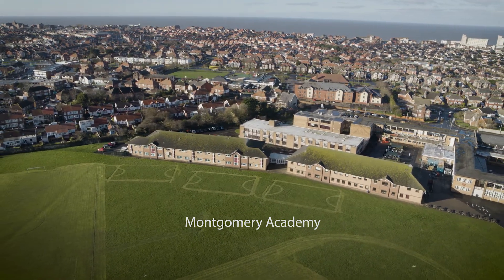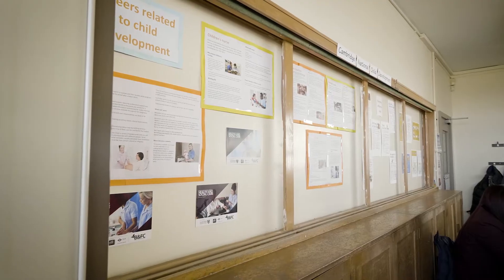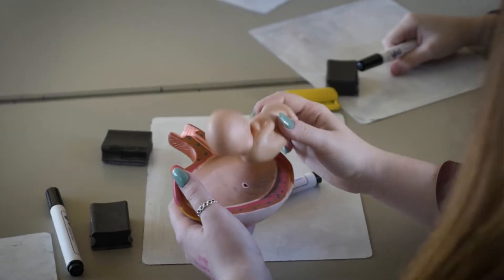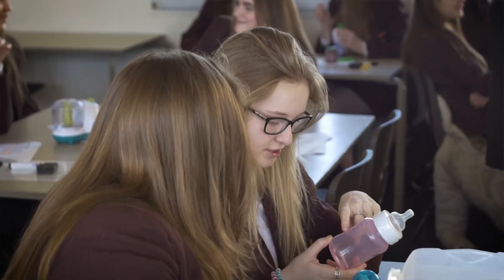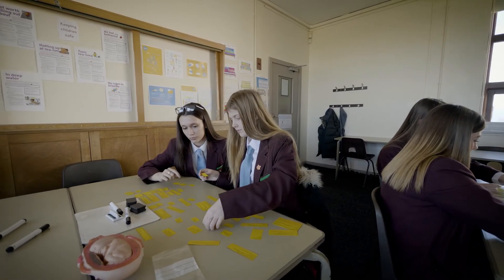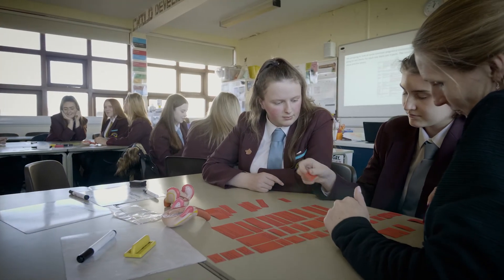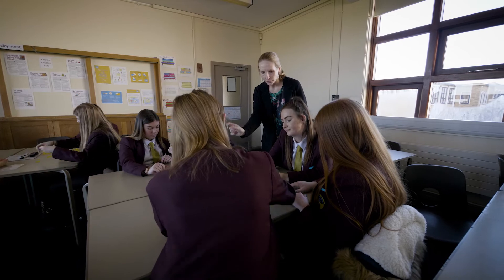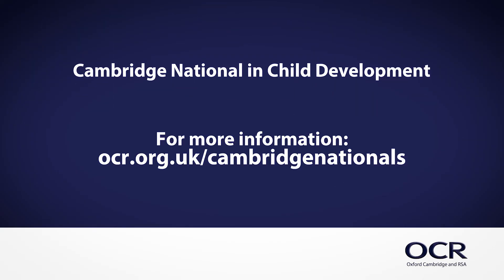Montgomery School – Cambridge National in Child Development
Hear what teachers and students at Montgomery School like about Child Development and how we support them to deliver our Cambridge National.